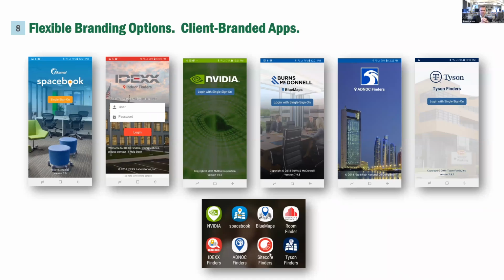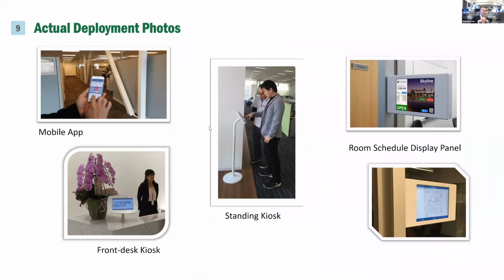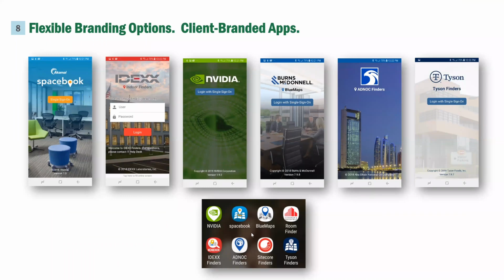5 Custom App Store App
| PowerBx is a leading solution provider for future of work companies. Every year we deploy hundreds of infrastructure projects for mid-market and enterprise clients across the globe.

Our flagship mobile app allows you to locate resources on a physical floor plan maps and perform core scheduling and space management functions.

Real-time indoor positioning provides user with enhanced navigation.

Available for iOS and Android.